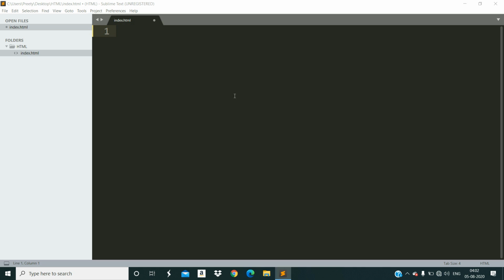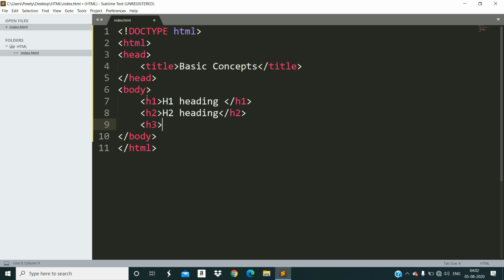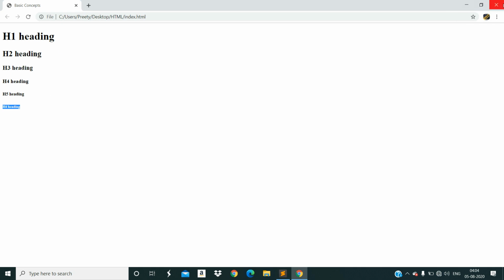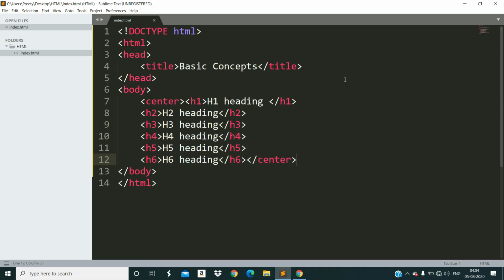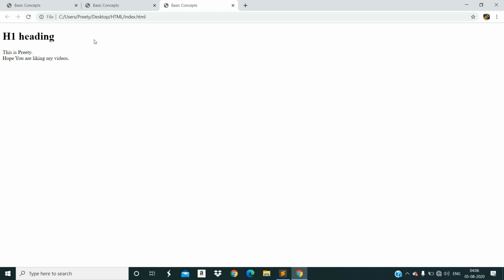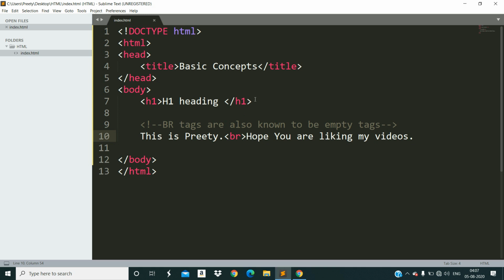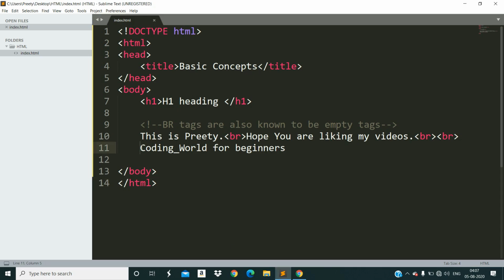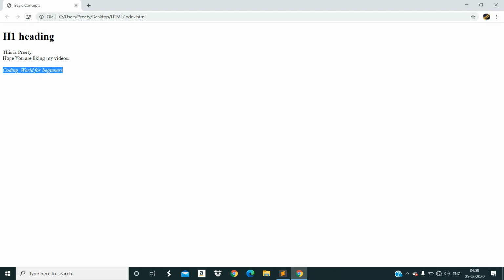Basic TAGS of HTML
Video is all about the basic concepts of HTML. This video covers the Basic Tags in HTML and help you make learn the basics to get started with the design of your own customized webpage.

Follow the series guys to learn all the basic concepts of Web Development.